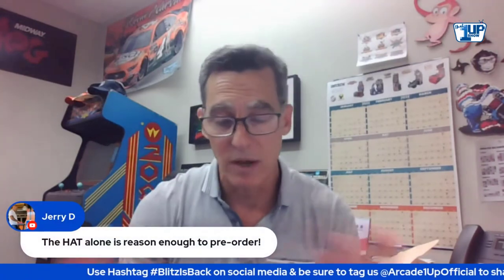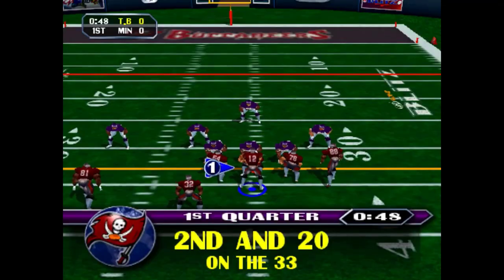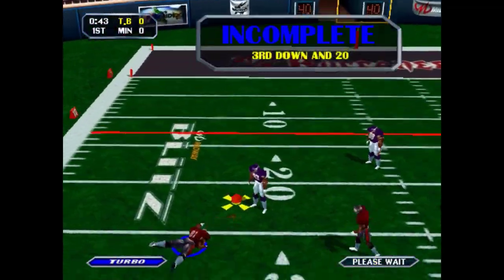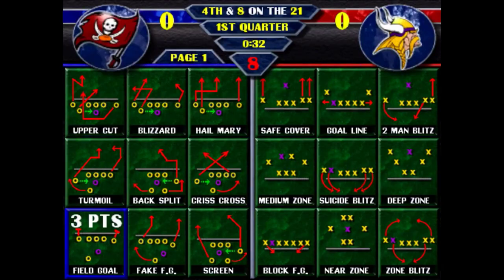Arcade1up's NFL Blitz Is Getting The 49 Way Joystick! How Does It Work?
My recommended gear

This Channel and Video are for viewers 14 years older and up. This video is not made for viewers under the age of 14. If you are under 14 years of age, you do not have permission to view this video.

My channel covers the following:
Arcade1up iiRcade AtGames Legends Ultimate Home Arcade Retro Gaming Classic Gaming Arcade Gaming Nostalgia Pac-man Galaga Defender Asteroids Star Wars Tron Tempest Ms Pac Man Dig Dug Golden Axe Daytona USA Ridge Racer Outrun Sega Namco Tetris House of the Dead Mortal Kombat Street Fighter Capcom UNICO NEO GEO MVSX Midway Atari Konami Taito Raw Thrills Pinball Zen Studios Virtual Pinball vpin